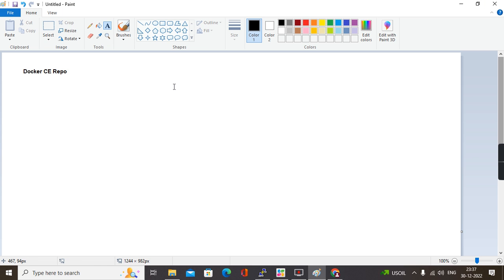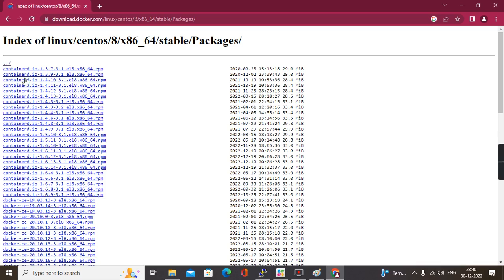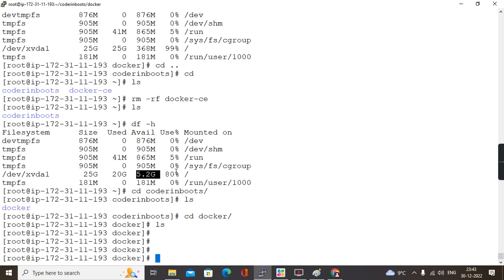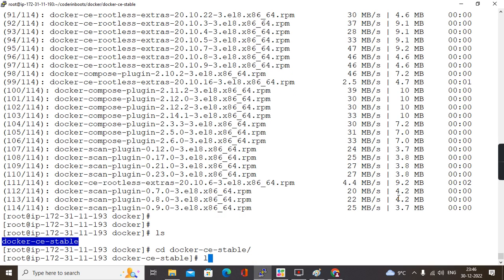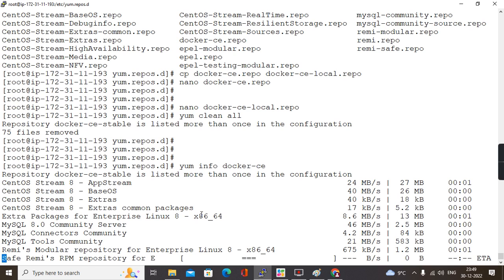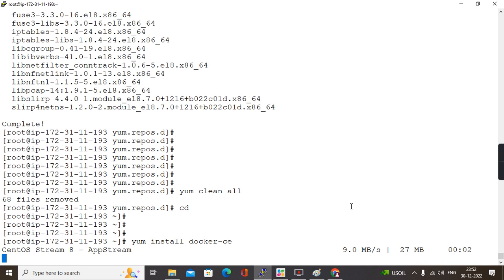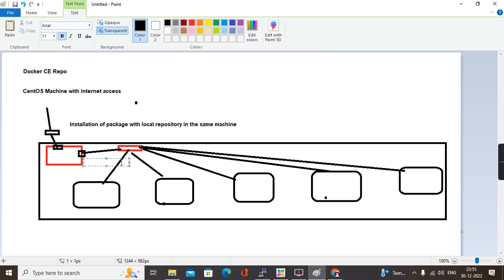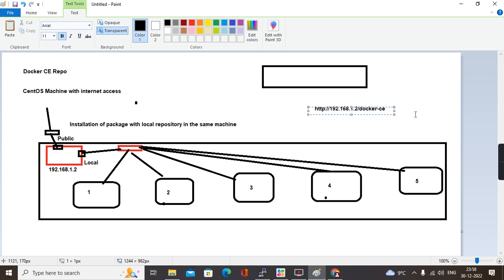How to create a local yum repository in Linux CentOS / RHEL ? | Part 2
This is the 2nd part of the session that explain the fundamentals of package manager in linux and the configuration of a local repository in linux. This set up is required in almost all data centers and isolated networks.